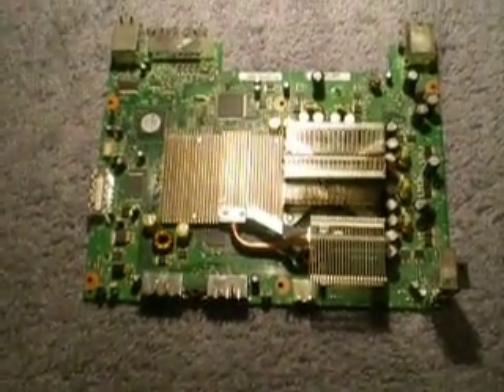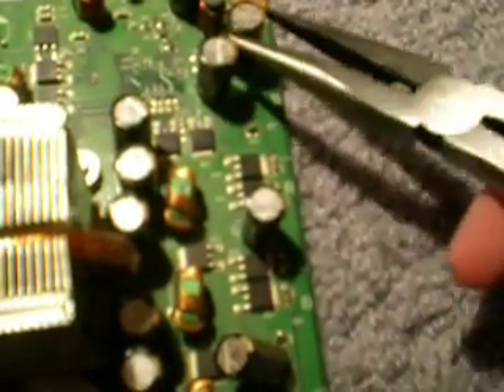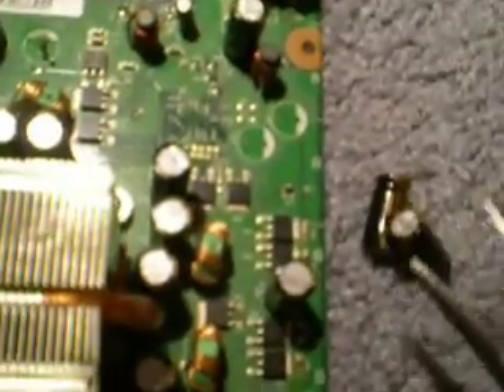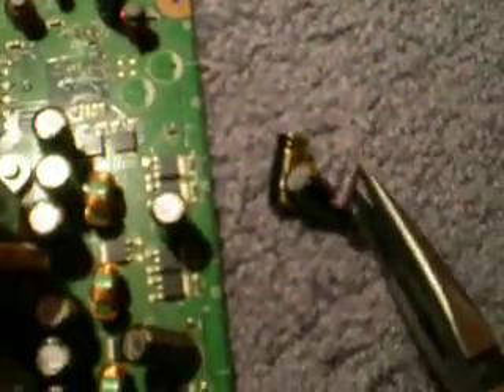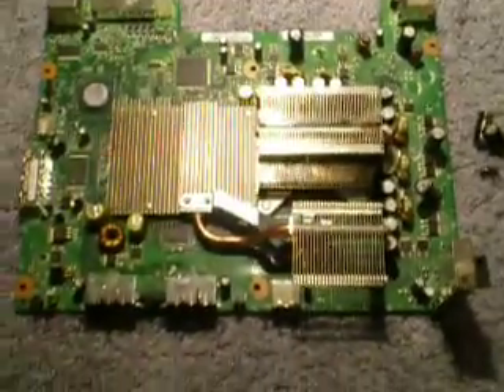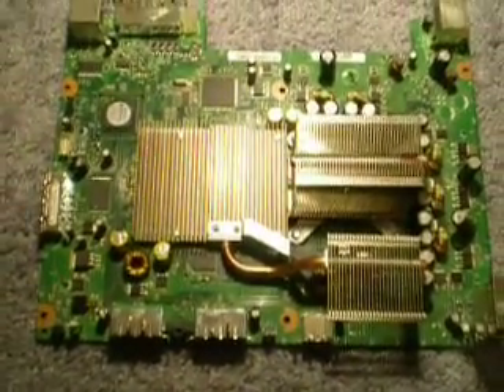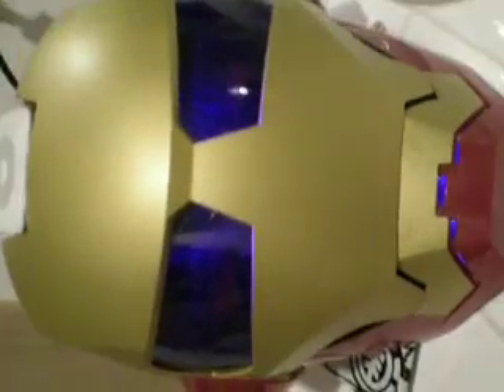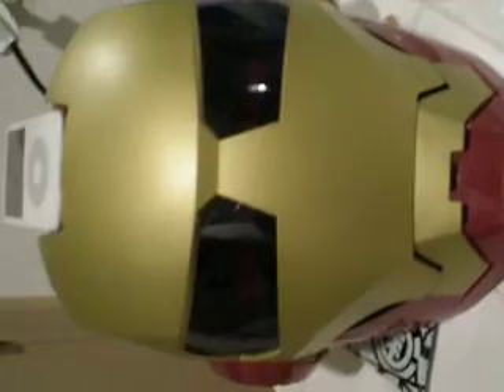Fast JTAG Xbox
This is the fastest way to jtag ur xbox lolololol